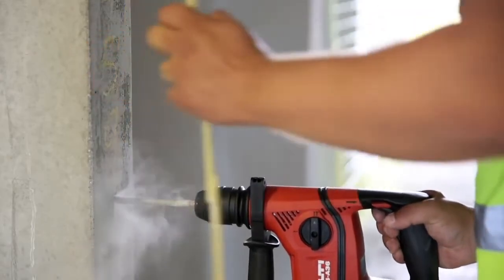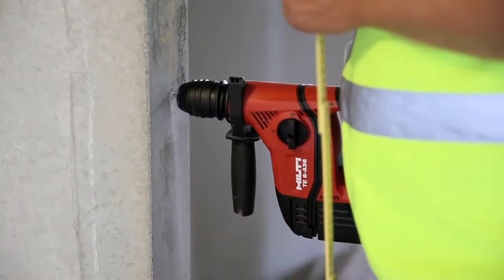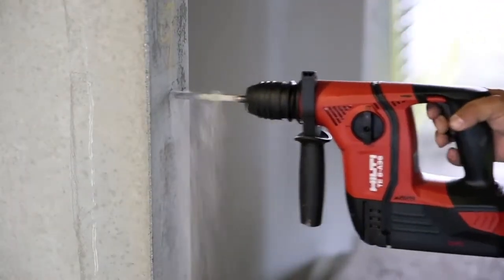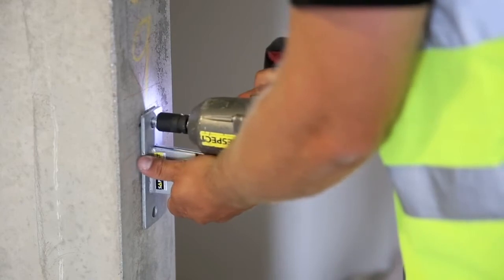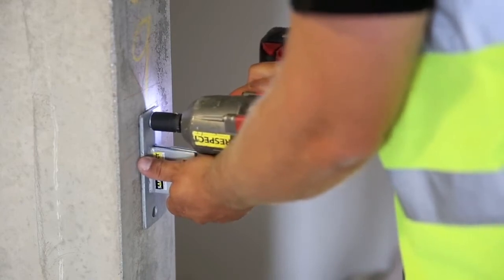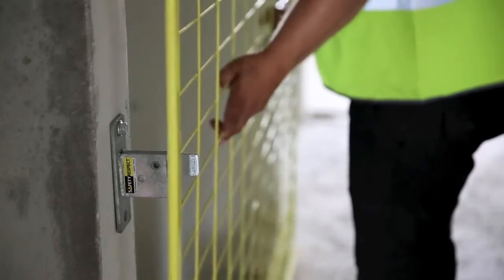SafetyRespect’s Elevator Shaft Barrier System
As the global leader in edge protection, SafetyRespect develops and manufactures the highest quality perimeter controls in the world. We provide customers with products that comply with their country’s safety regulations.

SafetyRespect provides an elite level of services throughout the entire construction process that ensures the safest job-site possible.

Our product offering includes edge protection analysis, assessment of edge hazards, identification of solutions, and full-service training for all types of construction projects.